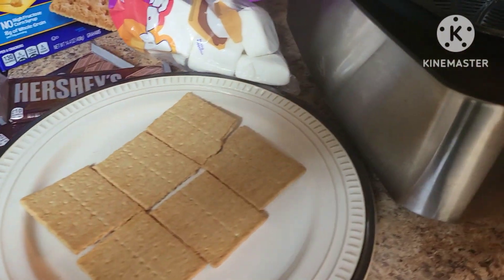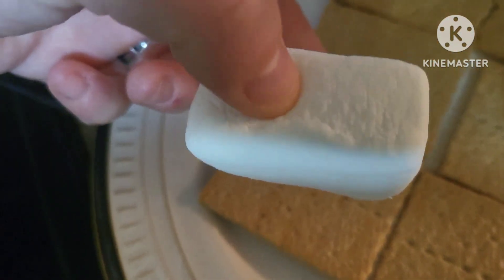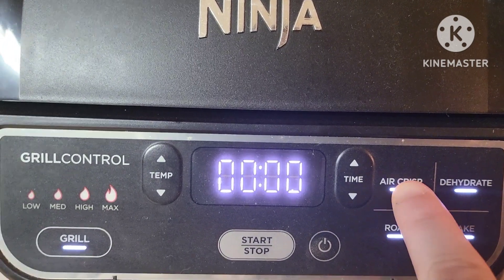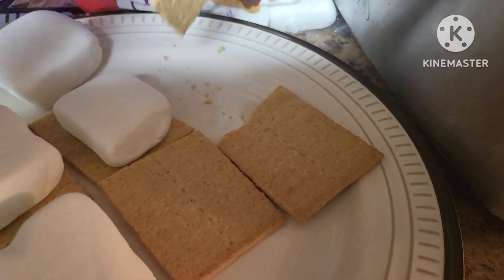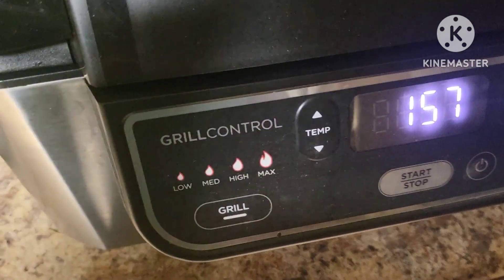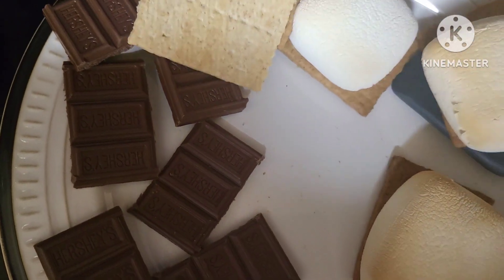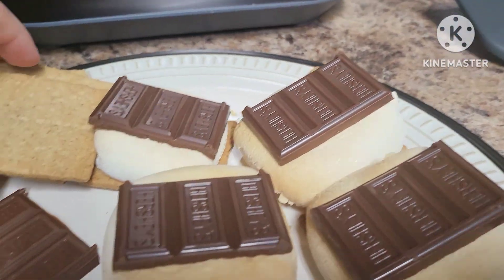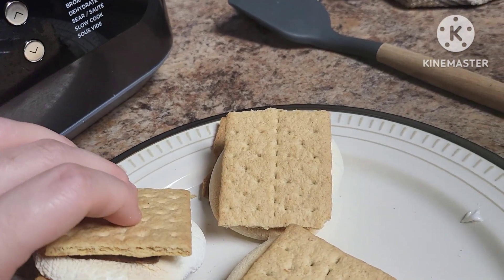S'mores in the Air fryer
Hello friends! Today, I thought I'd show you how to make a fun summertime treat! S'mores are so easy to make and so fun to eat. This recipe will work in any air fryer. Enjoy!!!